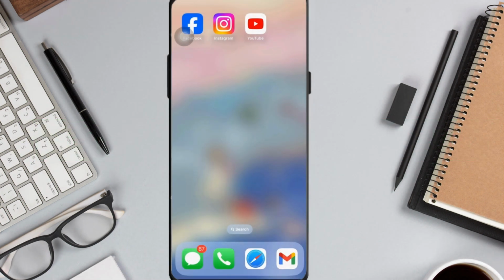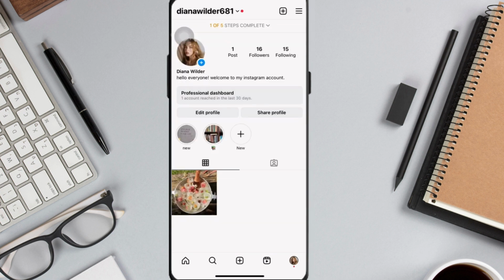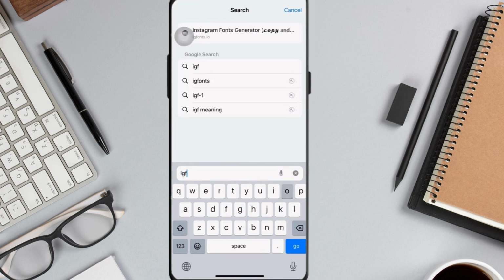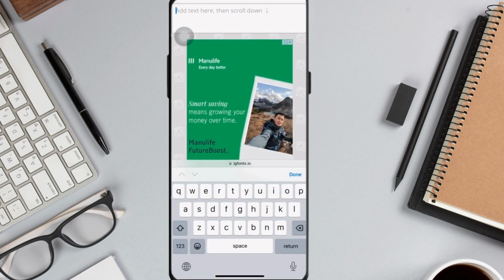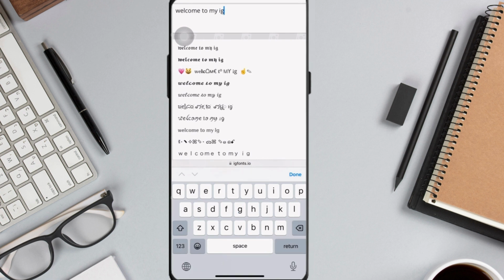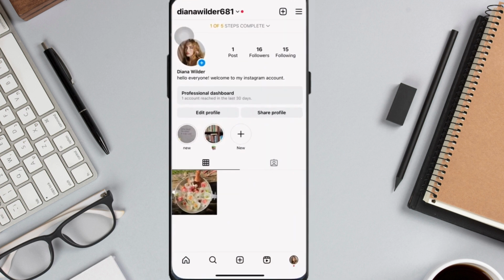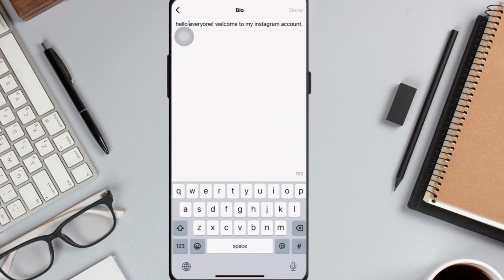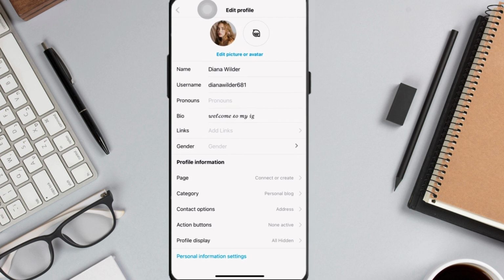How to Change Font in Instagram Bio (Simple)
In this video I show you how you can edit profile bio font on Instagram app in iPhone. I show you everything that you need to learn about this software.

Chapters:
00:00:00 - Intro
00:00:15 - Changing the profile icon and bio font
00:00:33 - Fancy Fonts for Instagram Bio
00:00:52 - Exploring different font options
00:01:08 - Editing your Instagram profile
00:01:22 - Changing the Font in Your Instagram Bio
00:01:29 - Like and subscribe